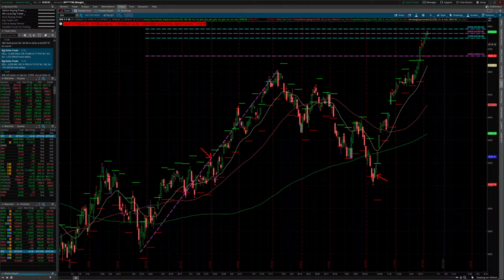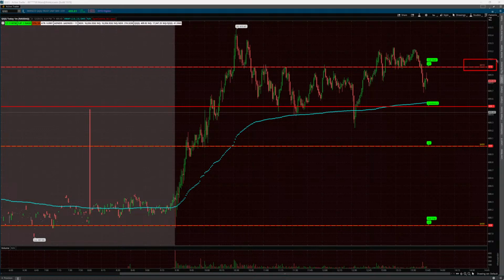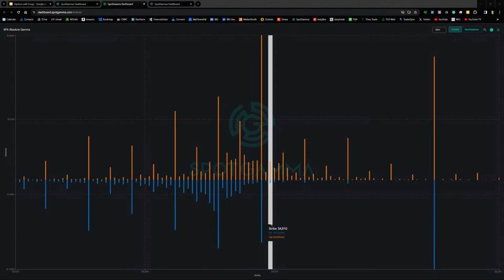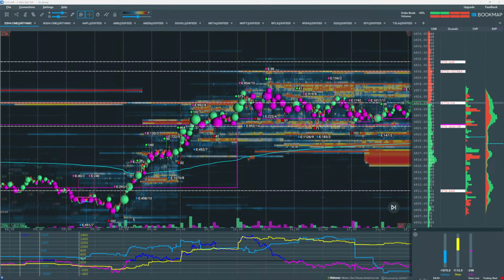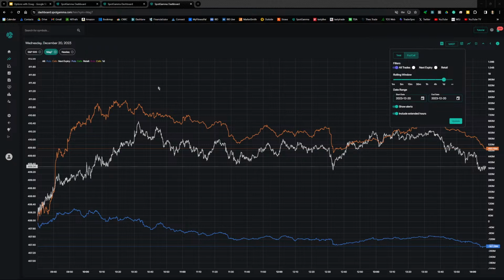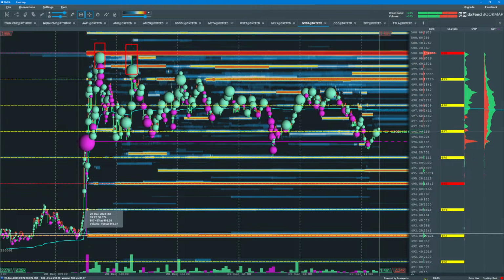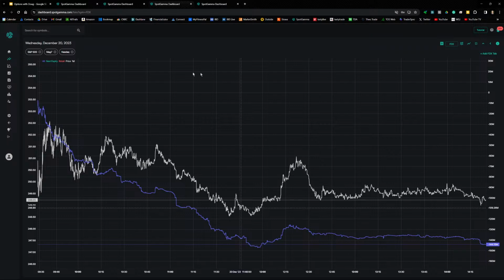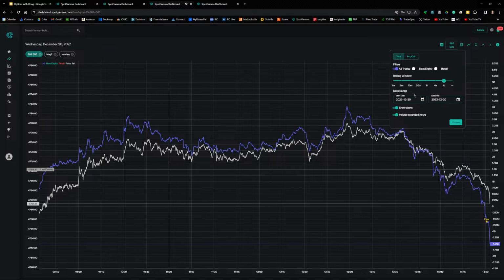Trade Options likes a pro using Bookmap | Doug Pless